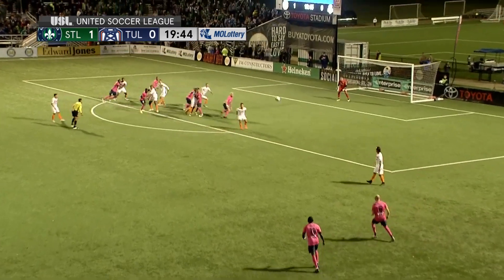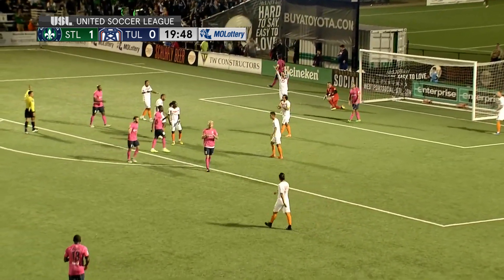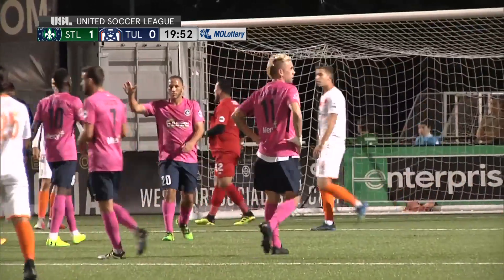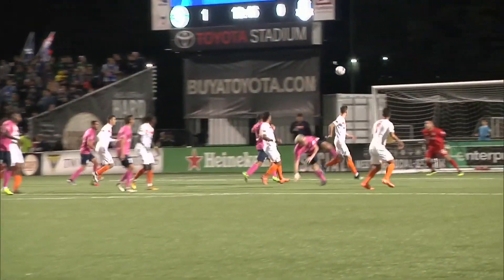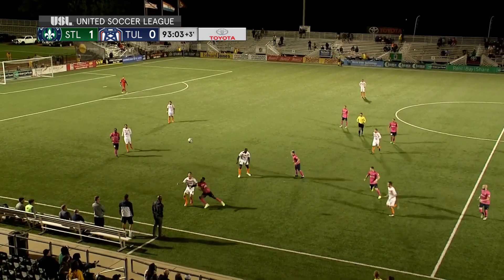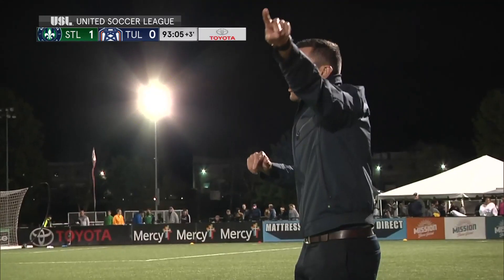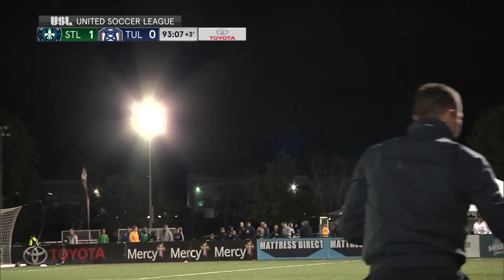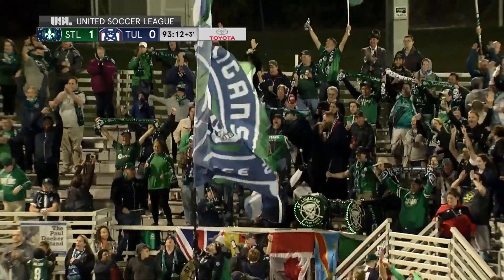HIGHLIGHTS STLvTUL | 10-10-2018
Saint Louis FC (13-9-10, 49pts) and Tulsa Roughnecks FC (3-17-12, 21pts) will resume a game that was postponed on July 14 with STLFC looking to pick up a victory that would put it one point away from a playoff place.

for upcoming games, live scores and match highlights.